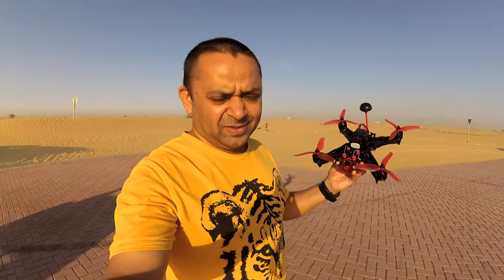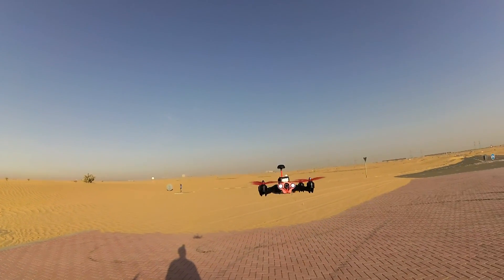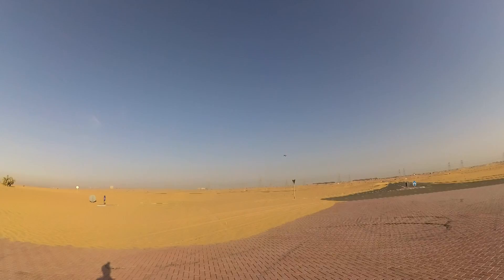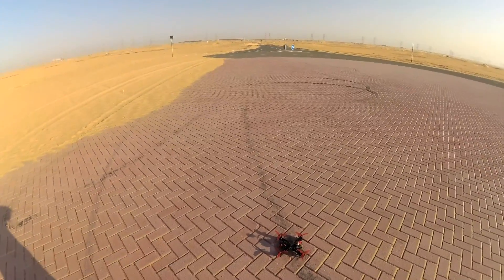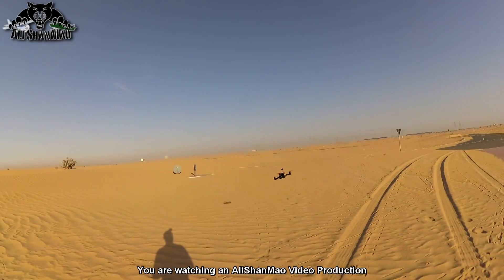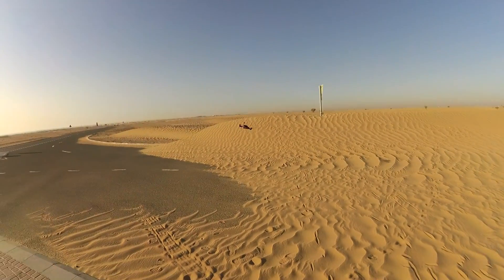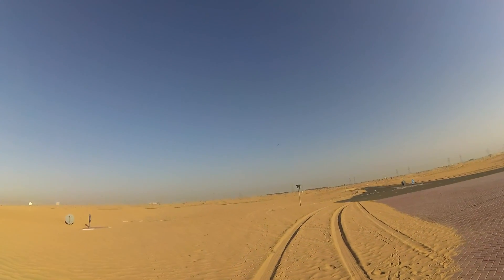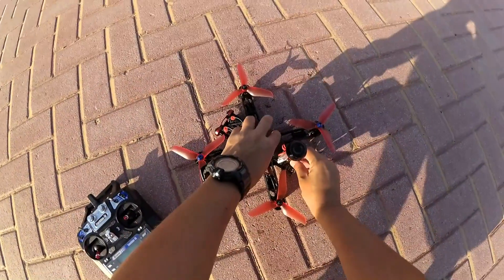Eachine 250 Pro FPV Racing Quadcopter Maiden Flight